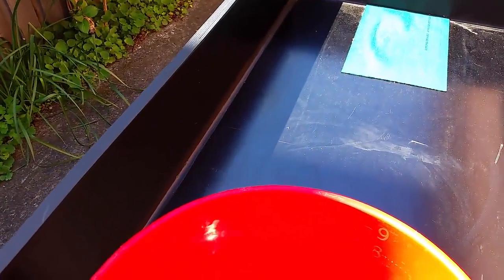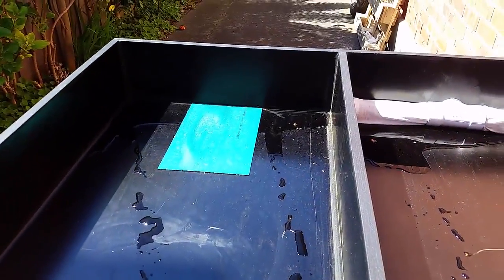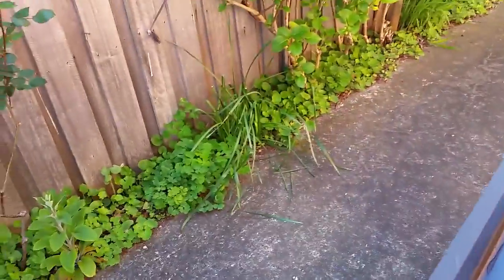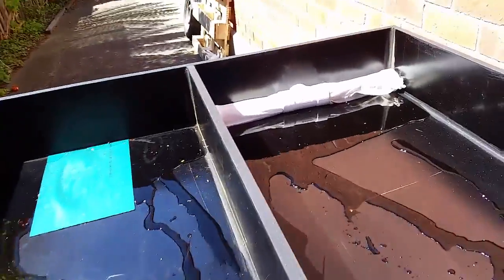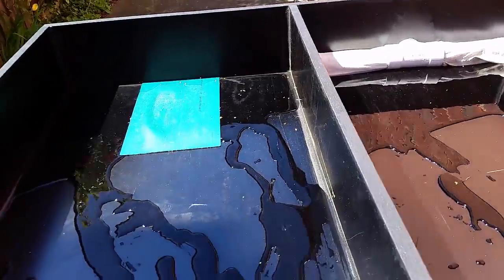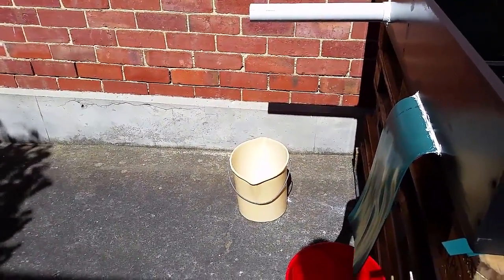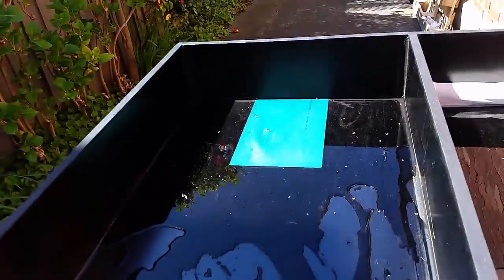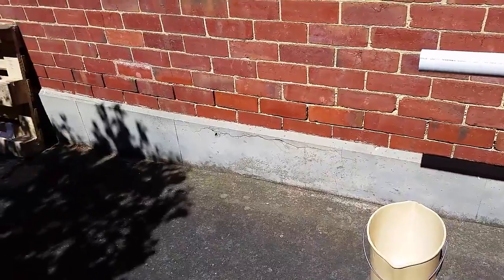Capiphon performance compared to drainage specified for sand track Water only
Private video for Racing NSW showing the superior performance (at less cost) of Capiphon over the specified design based on ag pipe.